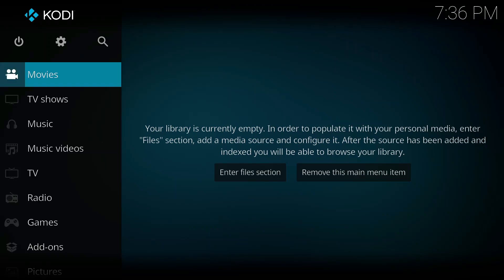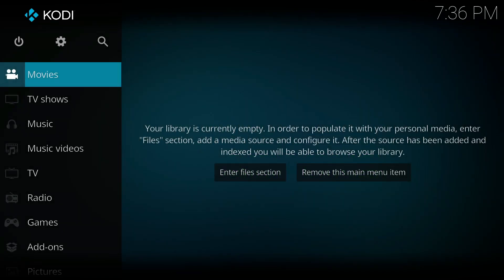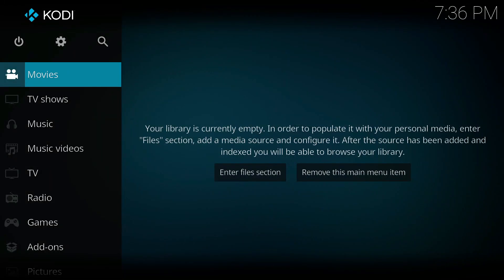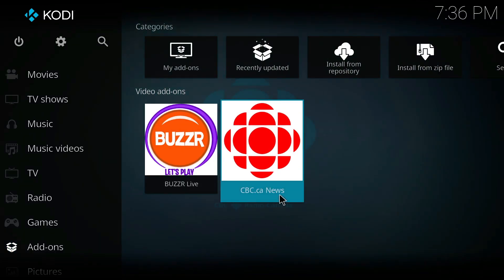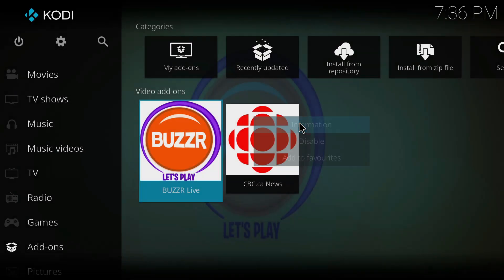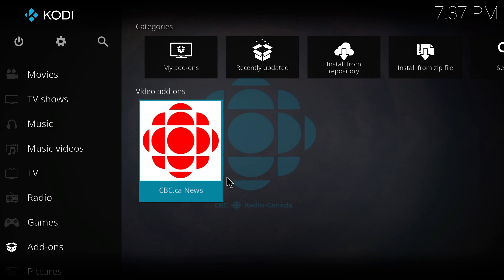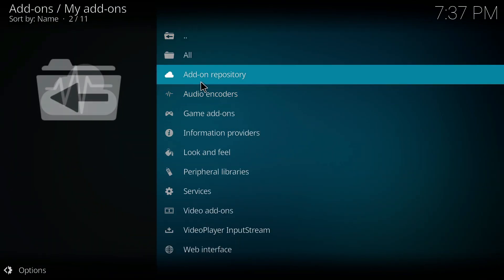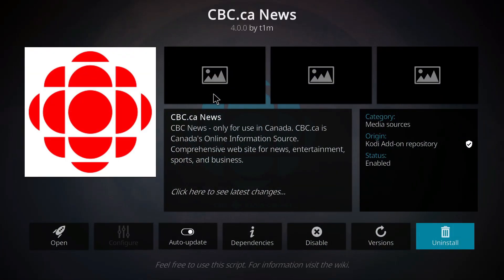How to Delete Kodi Addons Quickly 2024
🚀 Is your Kodi running slow or cluttered with unwanted addons? In this video, we’ll show you How to Delete Kodi Addons Quickly in 2024! Keeping your Kodi setup clean and efficient is essential for smooth streaming and performance.

We’ll guide you step-by-step through the fastest methods to remove unwanted addons, clear out old repositories, and optimize your Kodi experience. Whether you're looking to free up space, get rid of outdated addons, or simply tidy up your media library, this tutorial will help you do it with ease.

Tune in and learn the best tips and tricks to keep your Kodi running smoothly in 2024! 📺🧹